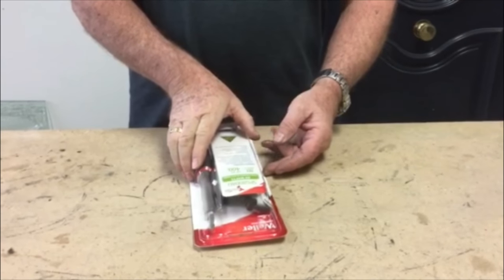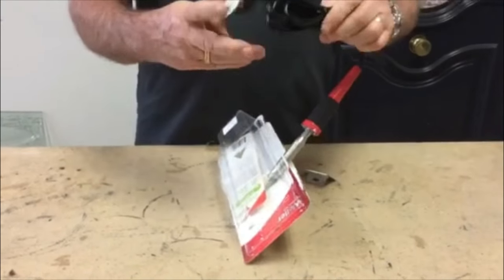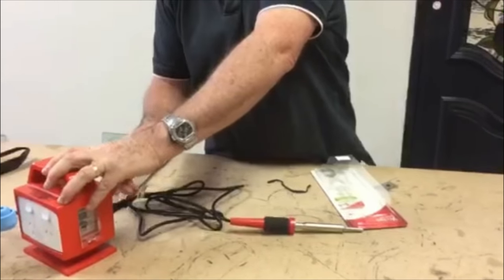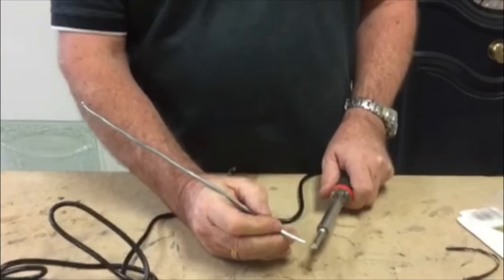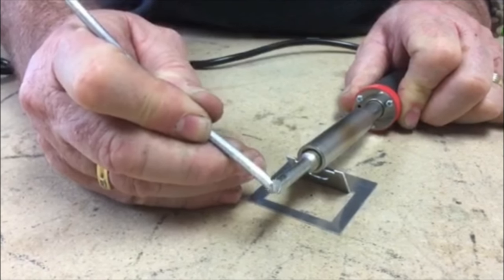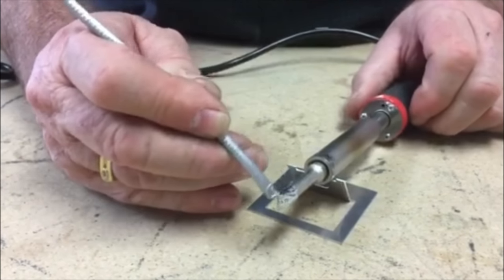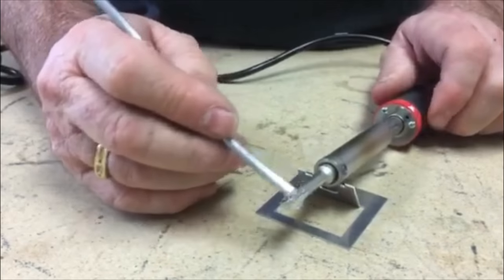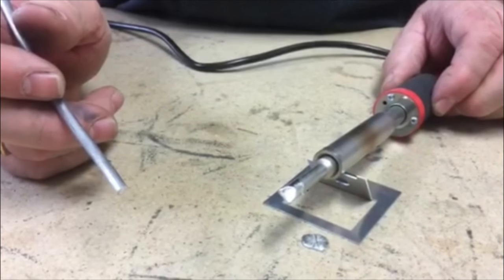How to Tin your new Weller Soldering Iron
Tinning the tip of your new Weller soldering iron is very important for preventing oxidation. The easiest way to prevent oxidation of a solder tip is to protect it with a layer of solder. Each time you clean the soldering iron and put it away, apply a fresh solder to the tip.